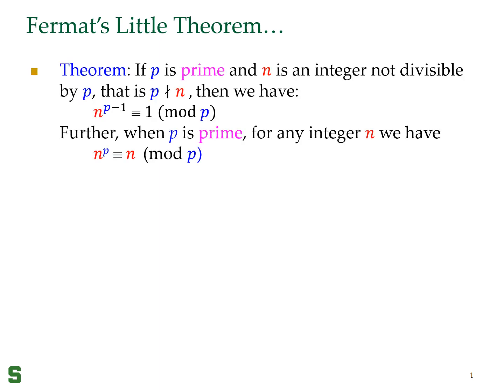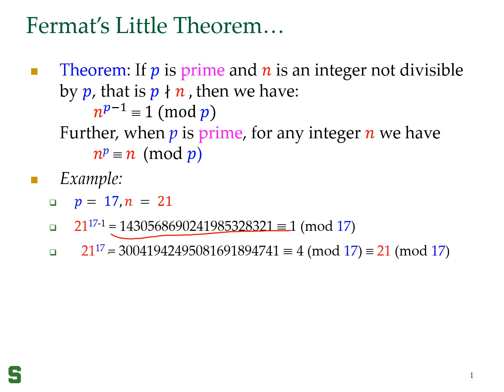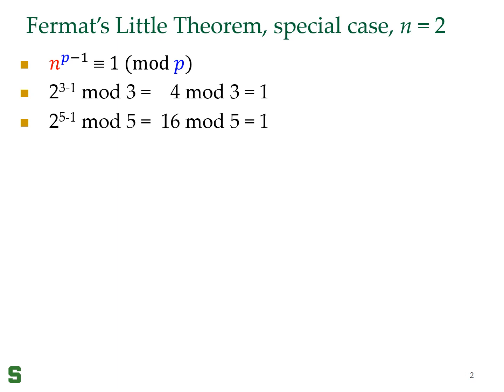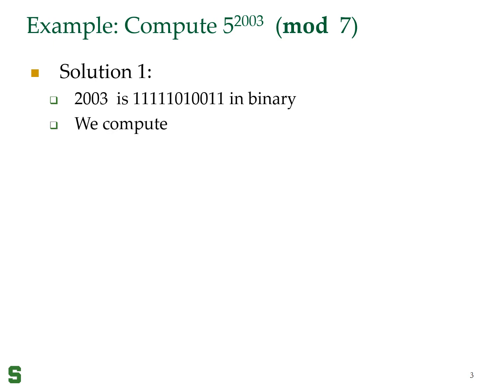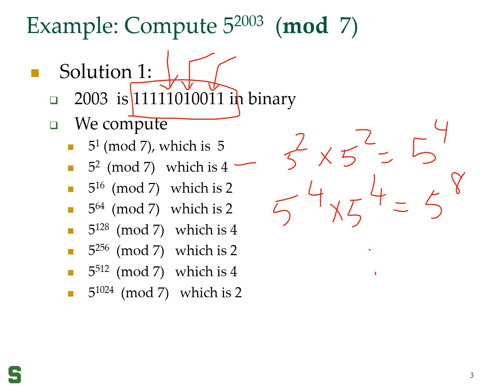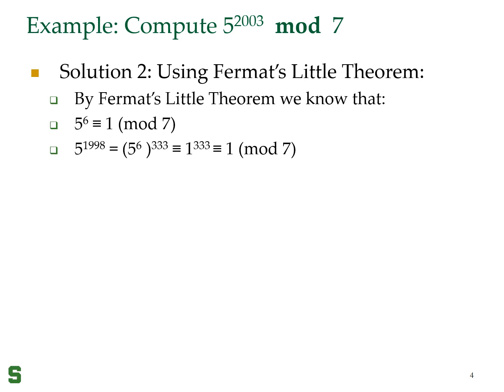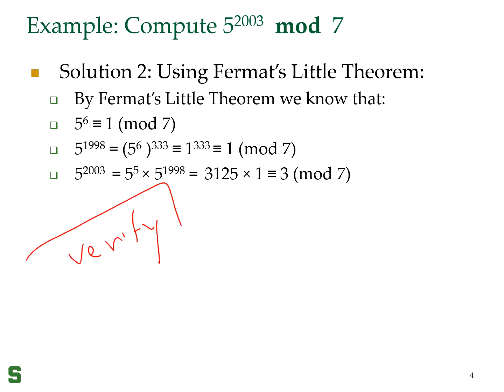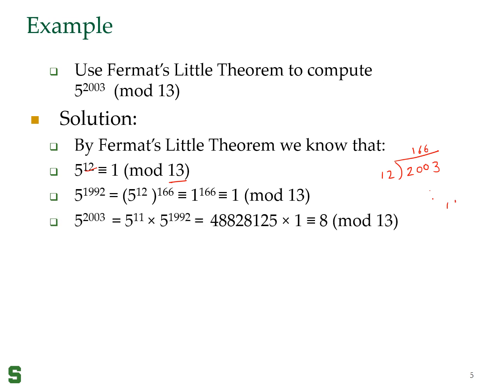37 A CSE260 FermatsLittleTheorem